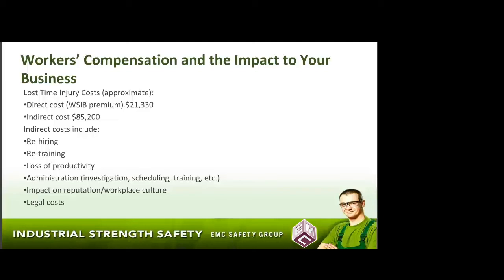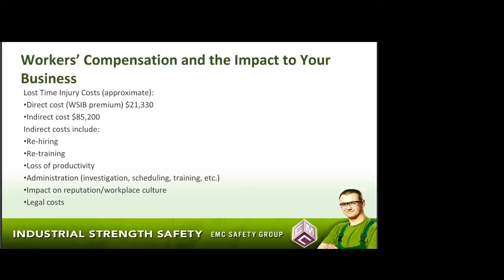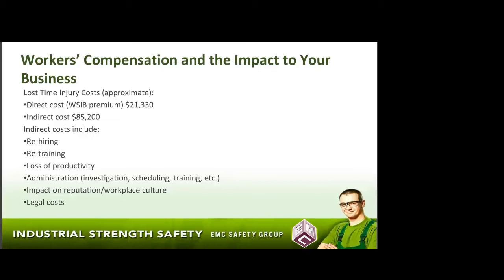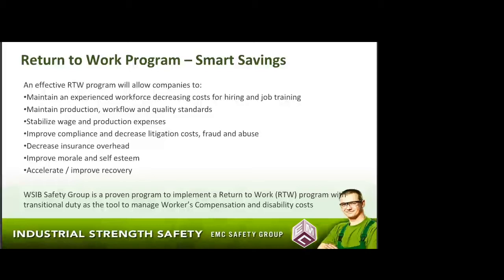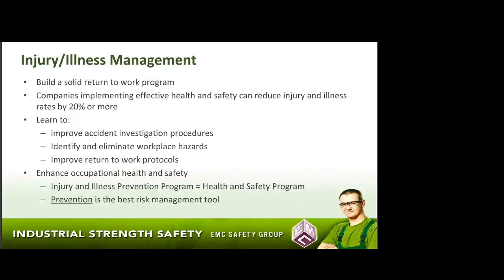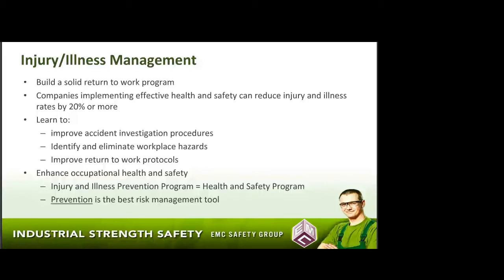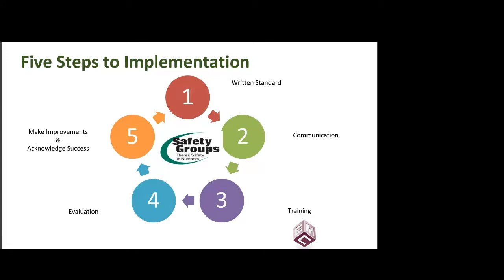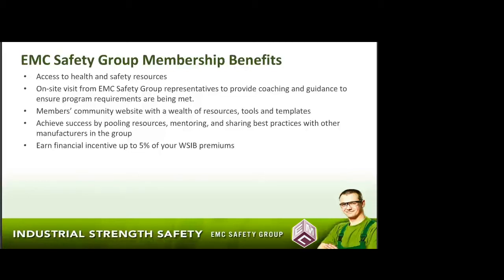EMC Safety Group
Do you consider your workplace a leader in Health and Safety, or is it merely "safe enough"? Learn about the benefits of the EMC Safety Group from our professionals and manufacturers who participate in the program.